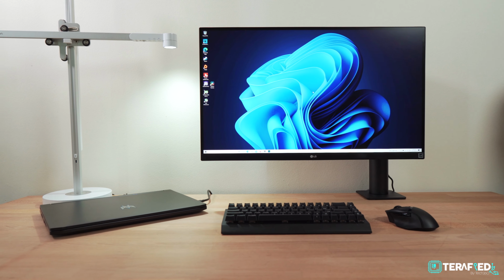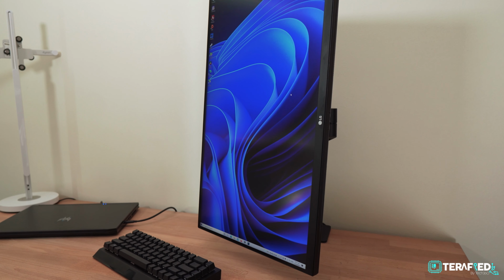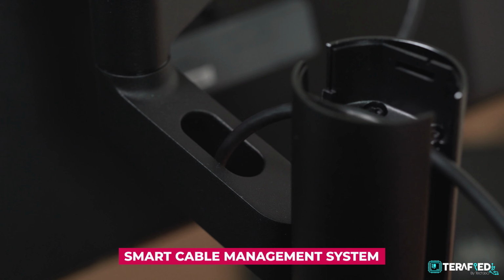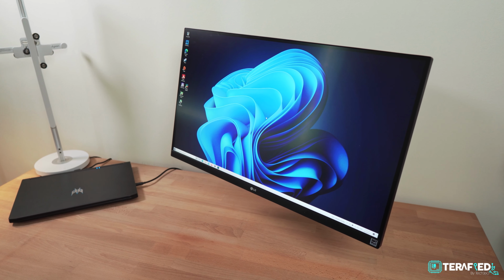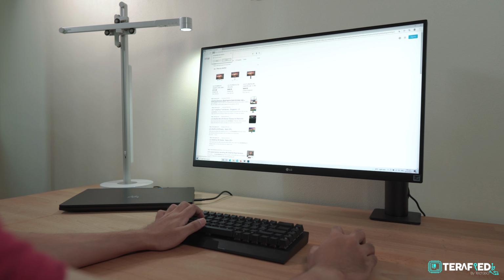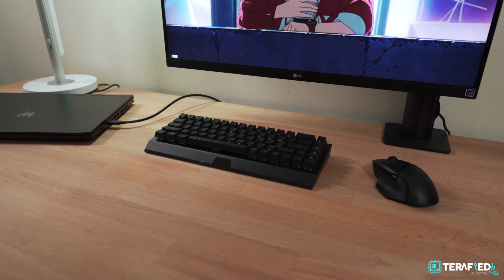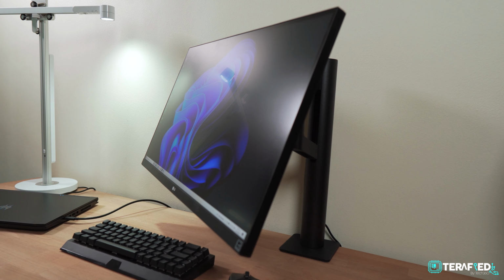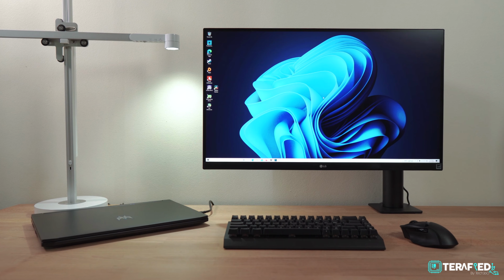5 Things To Know About LG 4K UltraFine Ergo Monitor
LG makes awesome monitors and this is no exception. It's 4K in resolution, it's IPS and it's at a great 27-inch. But the best part?

It comes with a monitor arm right out of the box and that's for just under 600 US Dollars, or 900 Singapore Dollars.

0:00 - Intro
1:02 - Ergonomic Stand
2:36 - Specifications
3:15 - Ports
4:08 - Best Use Cases
5:05 - Recommendation & Pricing

Editor - Hui Yee